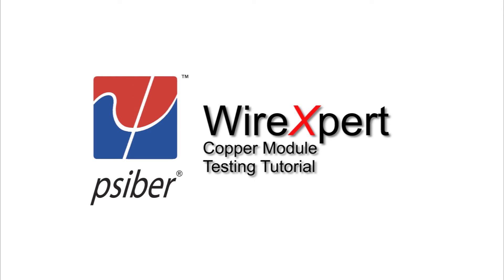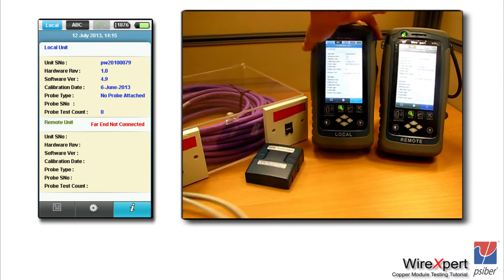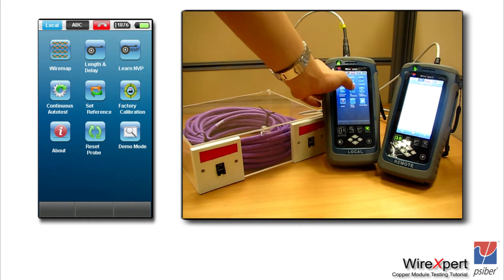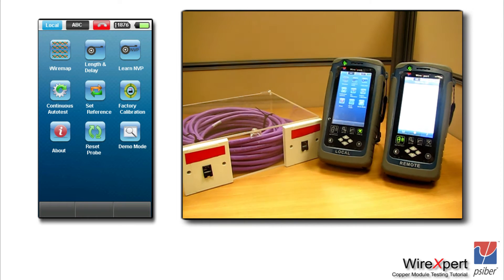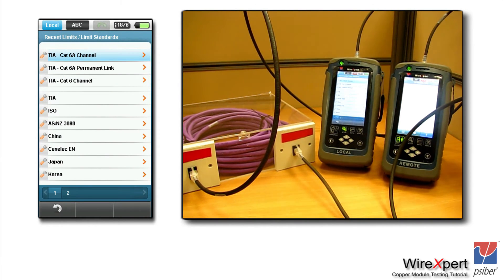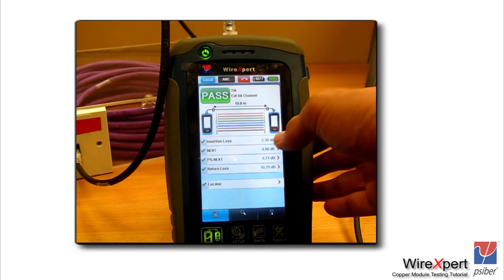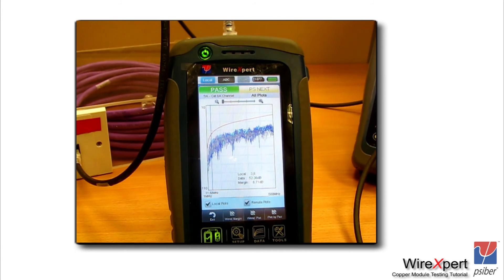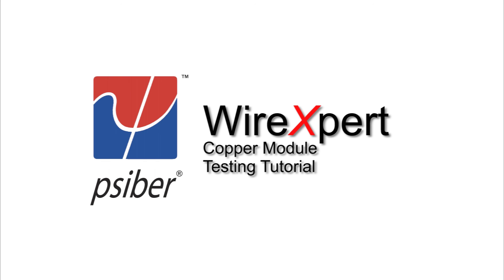Psiber WireXpert , Copper Module Testing Tutorial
This video shows a step-by-step tutorial on how to Set Up Copper Module(6A Channel) Test for WireXpert.

We'll be very happy to answer it for you.